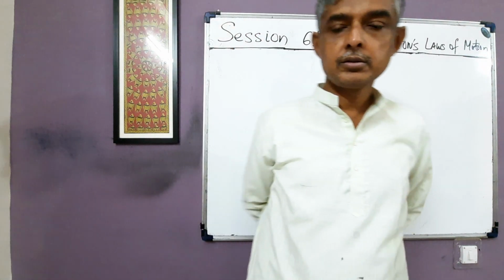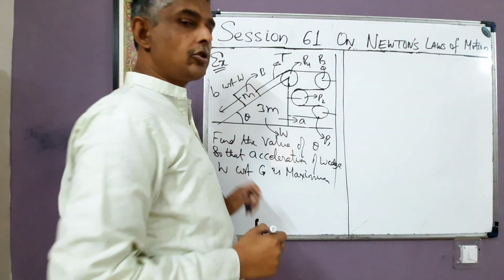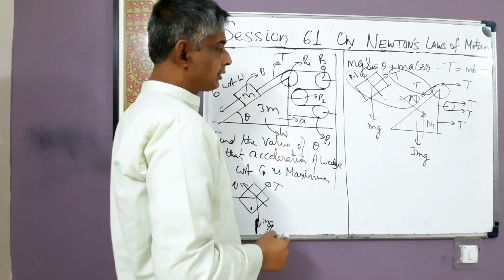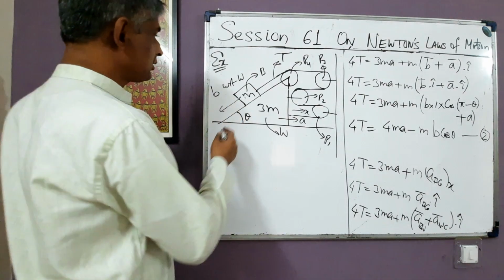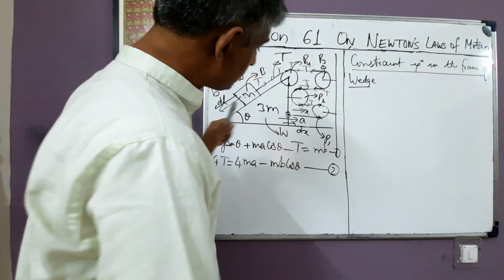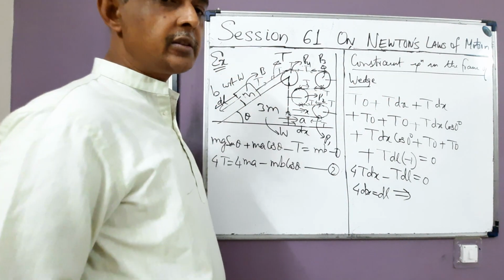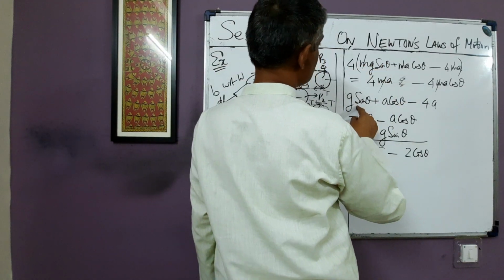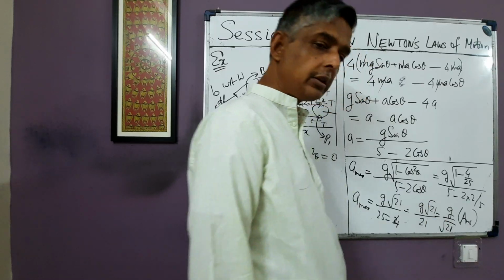61st video on Newton's laws of motion.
This video contains a Numerical on newton's laws of motion based on concept of pseudo force,combined equation of motion and constraint relation.Newtons second law has been applied to the block along the wedge incline as seen from wedge.Then combined equation of motion has been applied to the wedge block system along rightward direction.Finally constraint relation has been setup in the wedge frame and the resulting equations have been solved to get the expression for acceleration of wedge wrt ground.Then the expression for acceleration of wedge has been maximized wrt theta to get the desired answer.particle dynamics particle dynamics#newtons laws of motion#inertial reference frame#ground frame#translating non inertial reference frame#solved example#question#problem#numerical#pulley#massless pulley#light pulley#smooth pulley#frictionless pulley#wedge block problem#massless string#light string#inextensible string#constraint relation#real force#external force#internal force#pseudo force#acceleration#displacement#